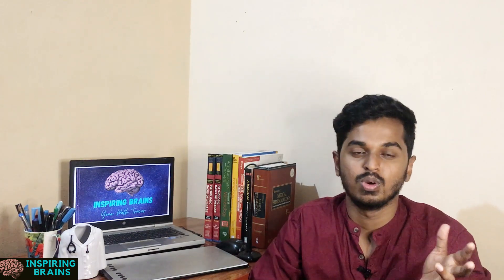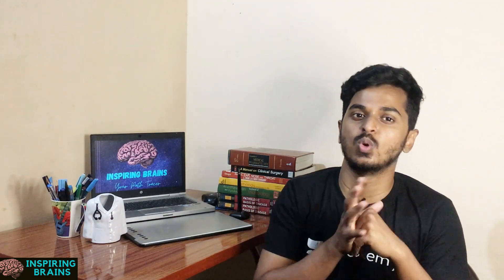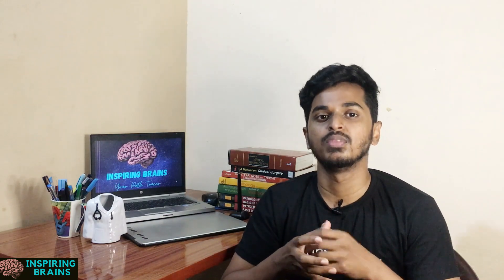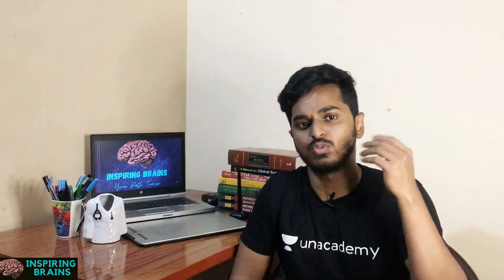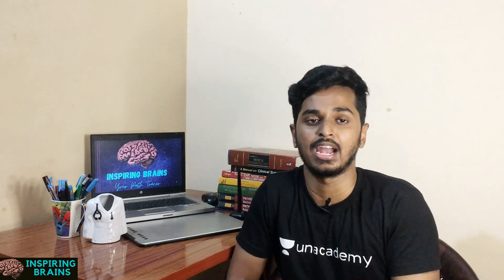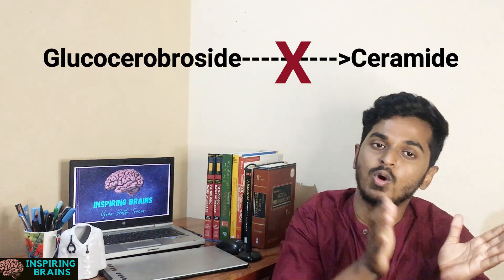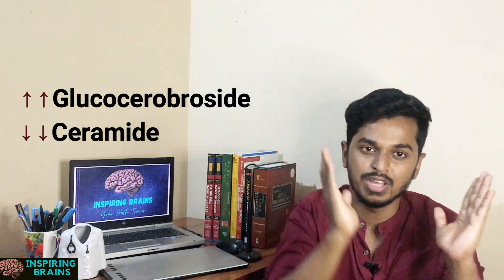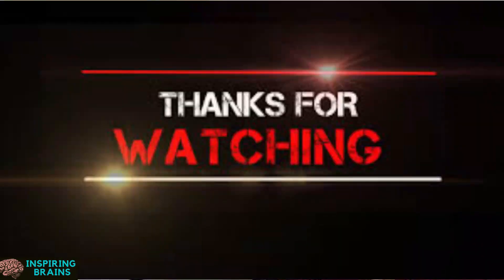Last 15 days strategy for FIRST YEAR MBBS exam 📚 📚 | PART 2 | University examination | Haribalaji